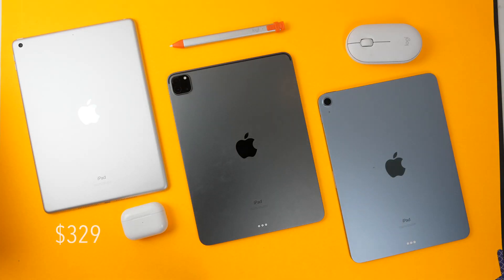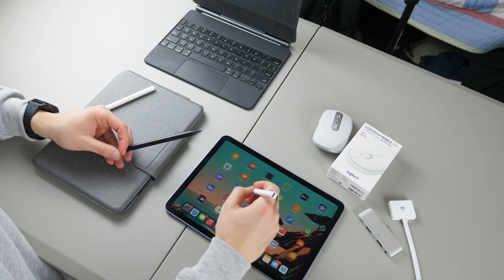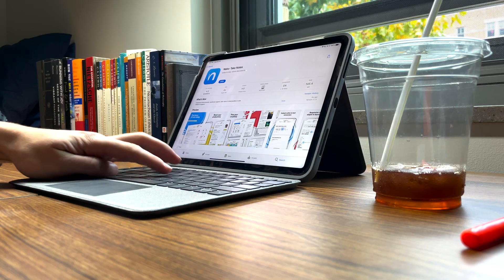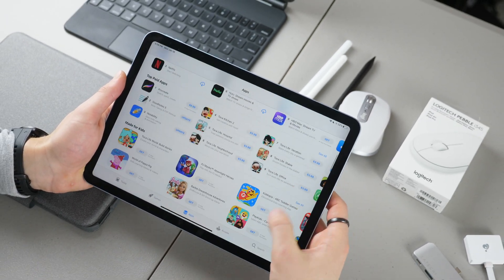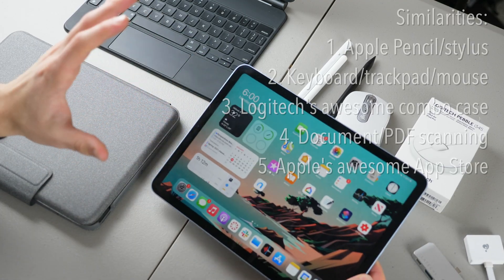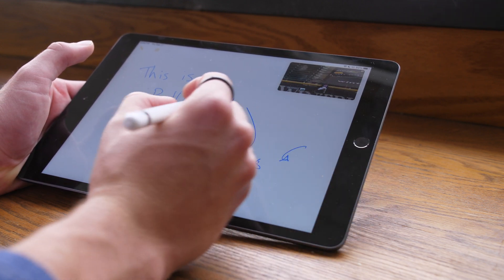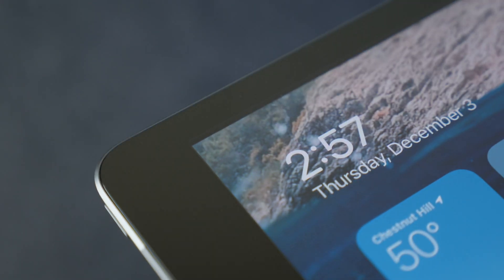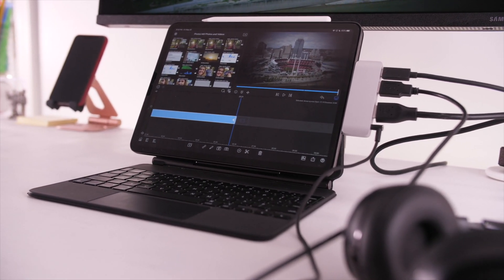Best iPad for Students? iPad Pro vs Air 4 vs 8th Gen!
Check out Nebo for note-taking and PDF annotation What's the best iPad for students?

Apple Pencil 2
Apple Pencil 1
Logitech mouse

Timeline:
0:00 Intro
1:14 Similarities to all iPad models
6:02 Nebo note-taking app
8:20 More similarities
10:36 Differences between the iPads
13:32 Note about iPad Mini